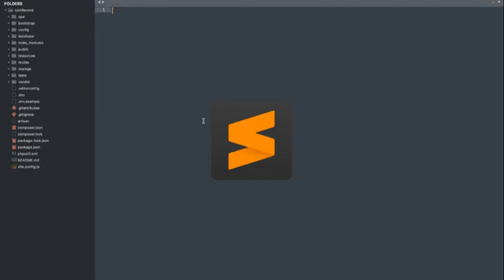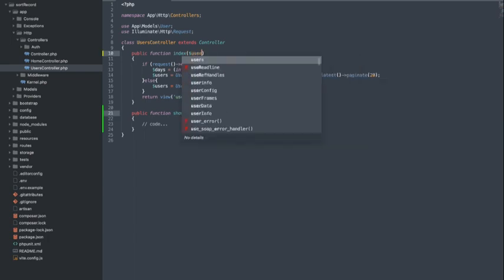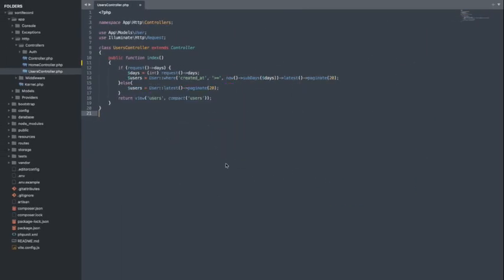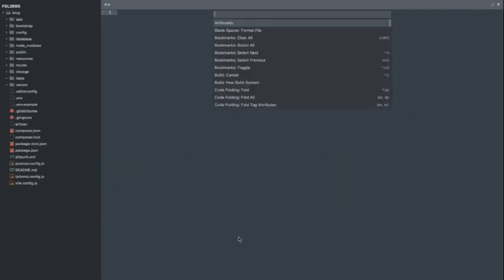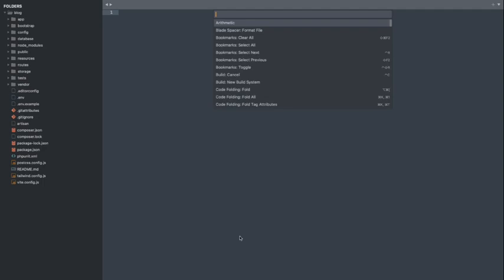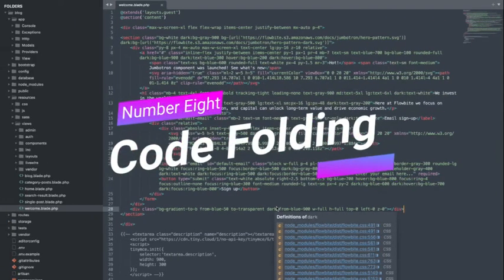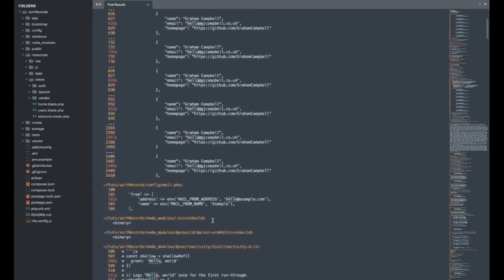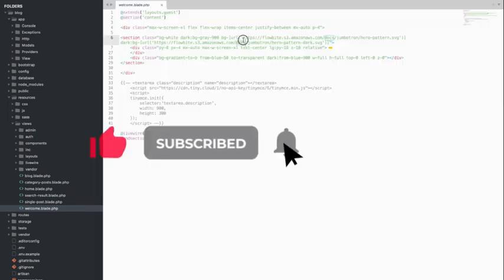Boost your coding workflow with these 10 Sublime Text features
Boost your coding workflow with these 10 Sublime Text features. In this video, I will show 10 great features of sublime text you should, for a better coding experience.